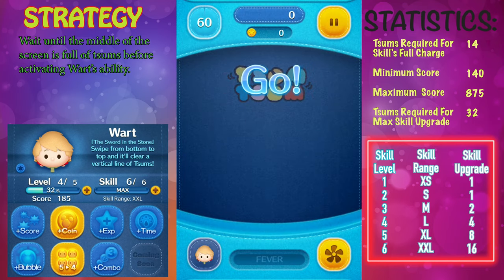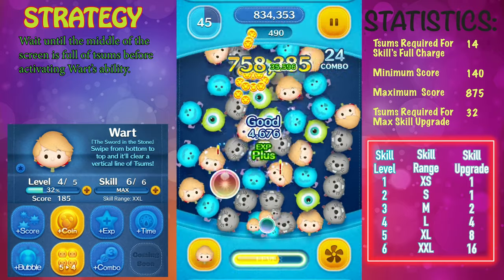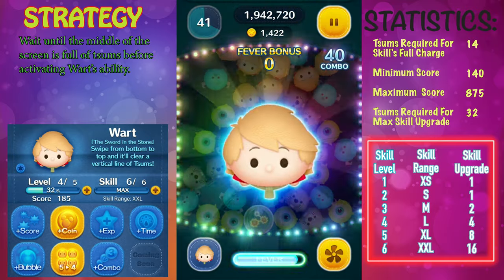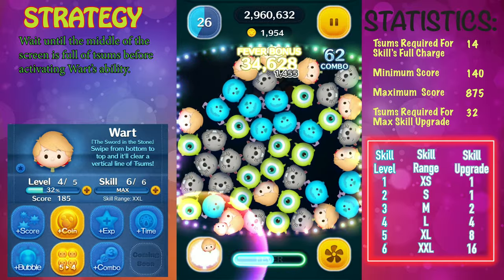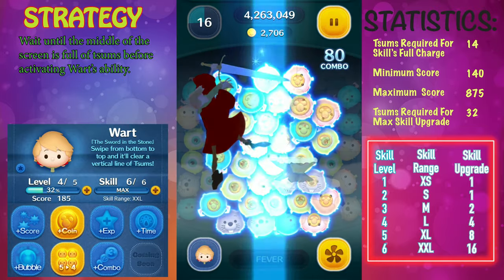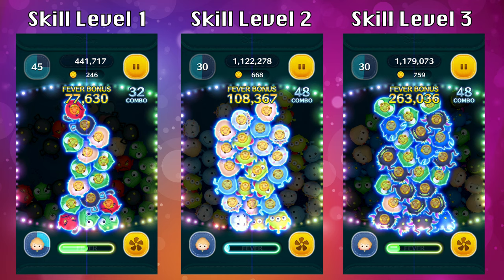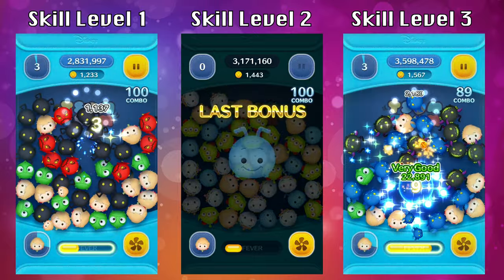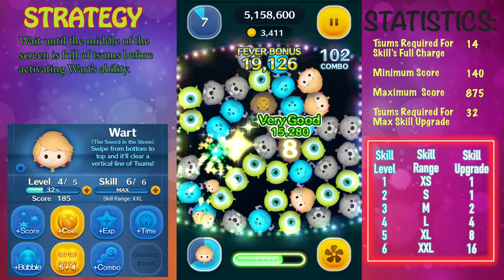Tsum Tsum - Wart and Comparing Skill level 1, Skill level 2, and Skill level 3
In this video I will show you Wart at skill level 1, skill level 2, and skill level 3.